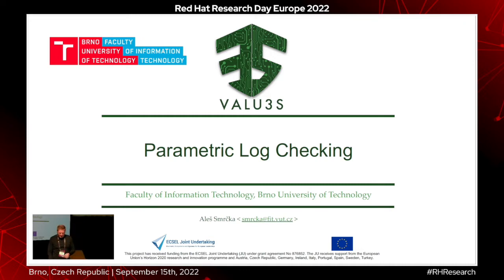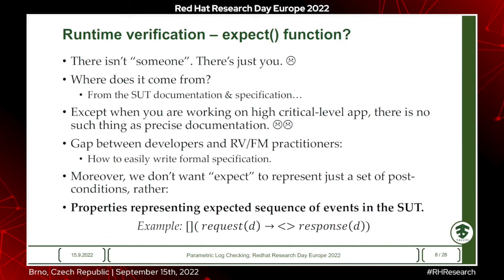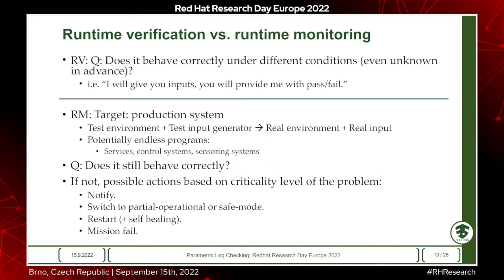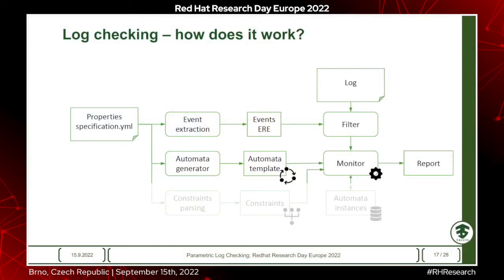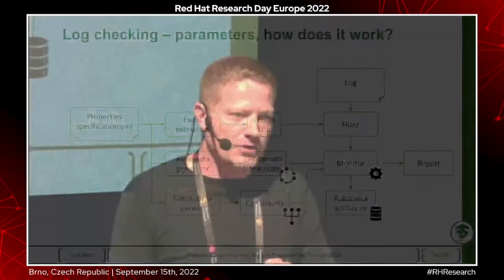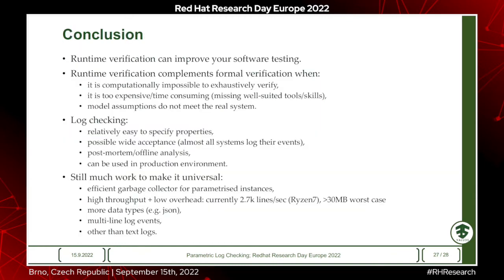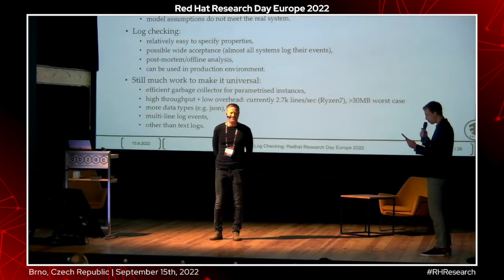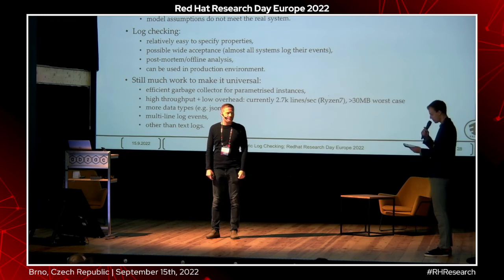Parametric log checking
Dynamic analysis, such as testing and runtime verification, is an integral part of quality control and nicely complements static code analysis. Runtime verification is useful when the execution of the system under test is not staged but correct or incorrect behaviour is well specified. It often requires code injection and formally specified properties which prevents wider acceptance of the method. We focus on closing the gap between runtime verification and software development by exploiting the logs of the system under test. Log messages express the events in the system and software developers know exactly what they mean and what are the expected and the unexpected sequences. One of the main problems of log analysis is interleaving of log messages related to different sessions, resources, and purpose-specific objects; logs are parametric.
The talk will provide a way to monitor a system and to determine whether it is working correctly, based on the system’s log messages and the provided specification. The talk will be supplied with examples of our prototype monitoring tool applied on several different systems.

Speaker: Aleš Smrčka, Brno University of Technology

Research Day showcases successful research cooperation between Red Hat and academic institutions worldwide and connects researchers with Red Hat engineers, customers, partners, industry representatives, and others interested in research that will impact open source software.